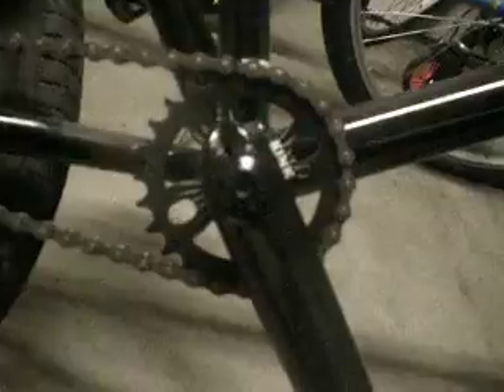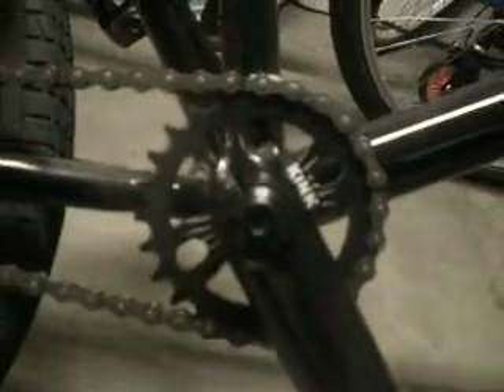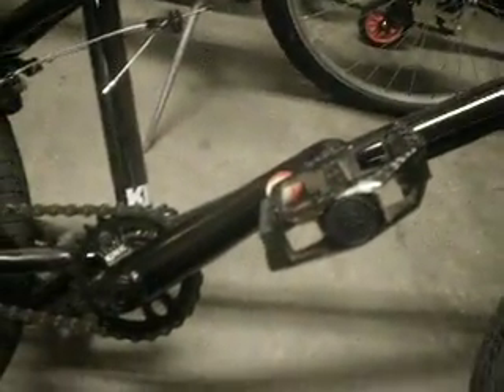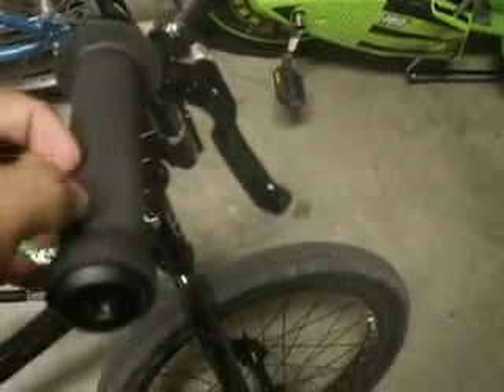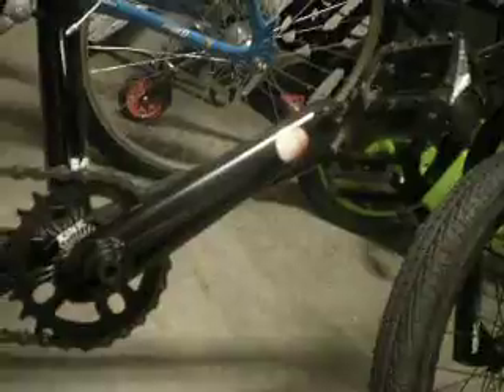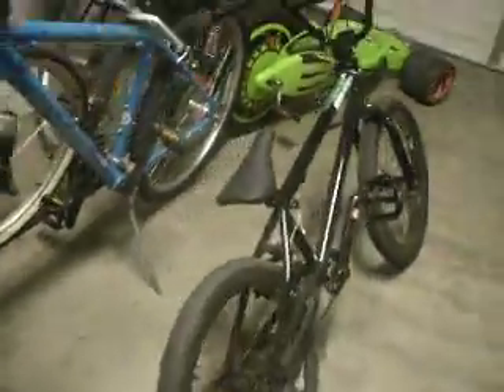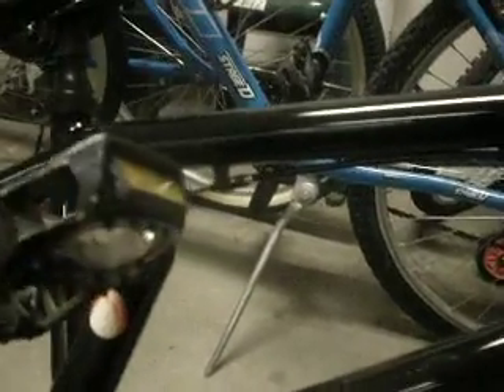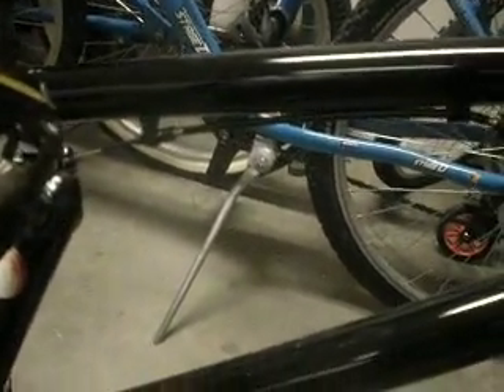2010 kink launch bmx bike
25 teeth sprocket
black
27 lb